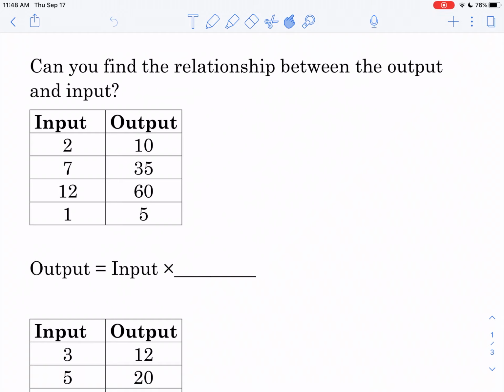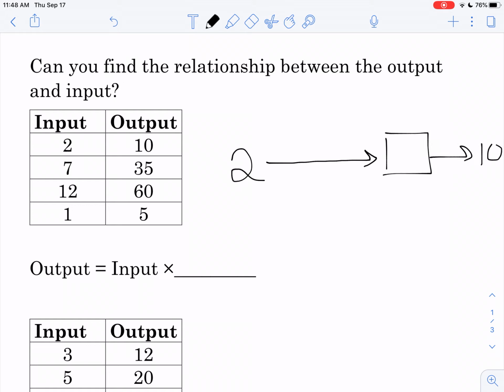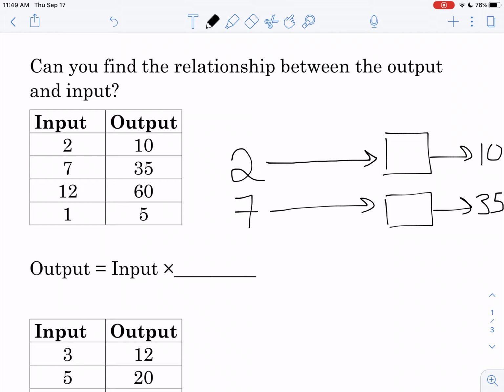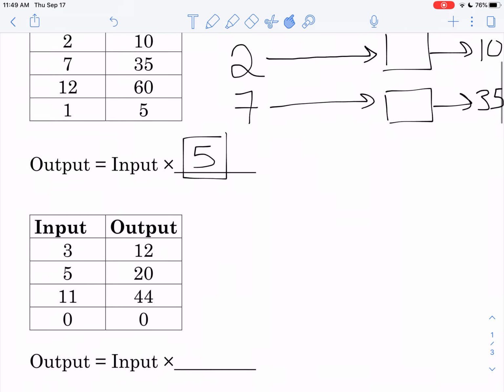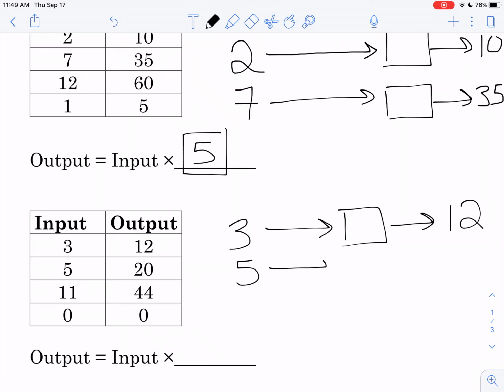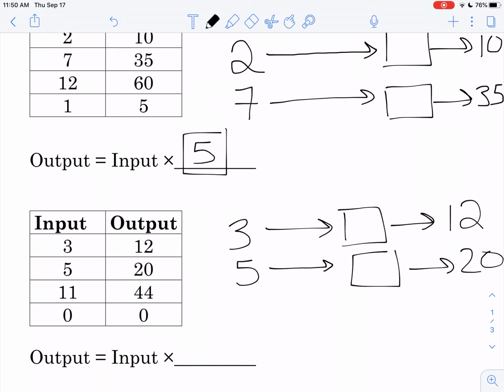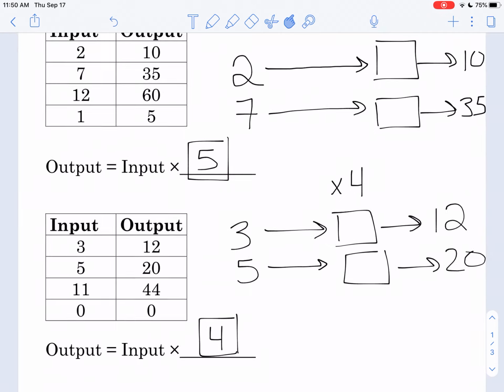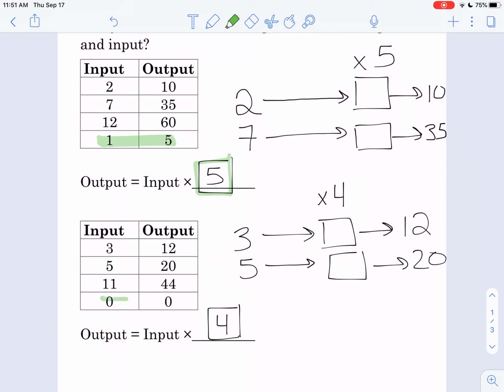Guess the rule with a multiplier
Guess the rule in an input/output table with a multiplier